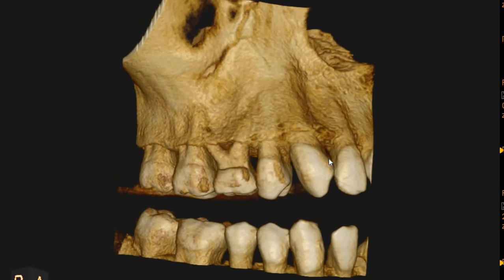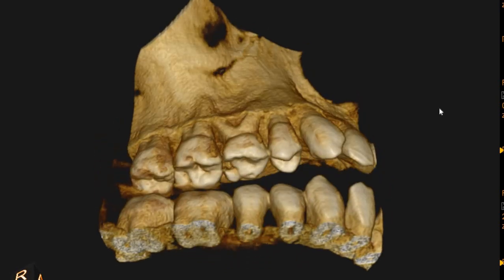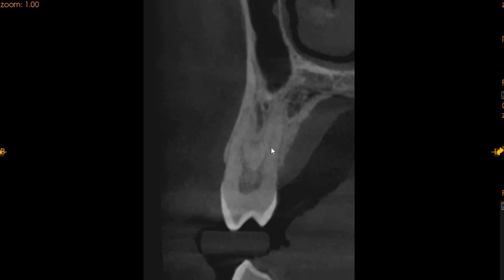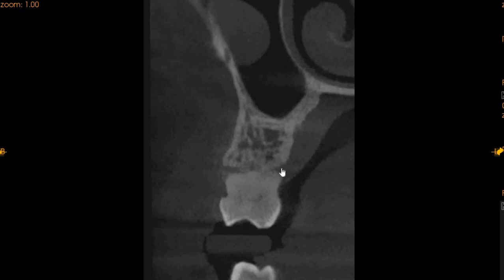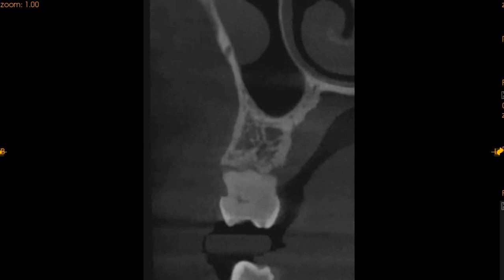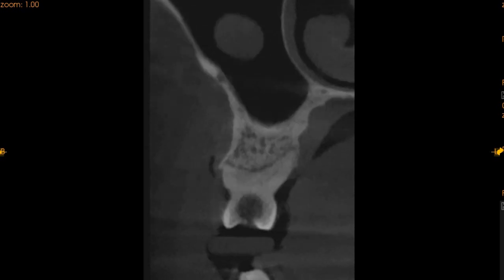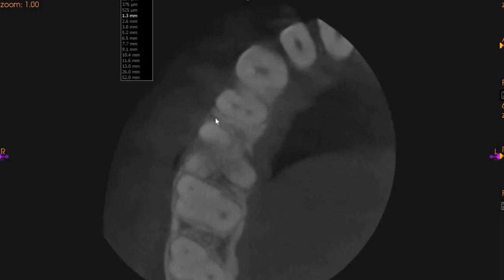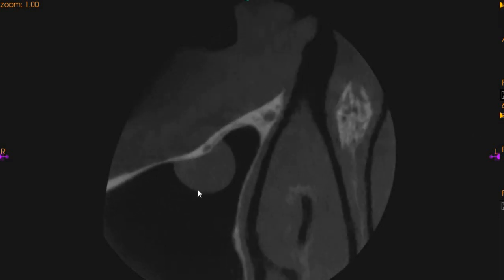MI - Dr. KG